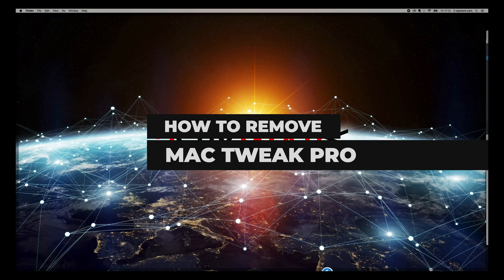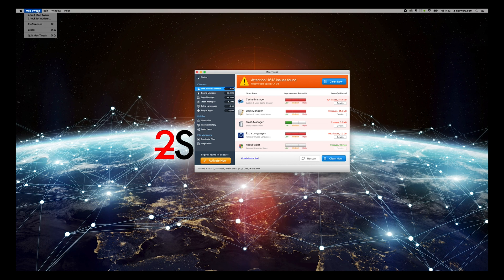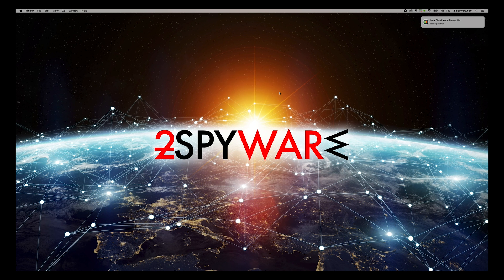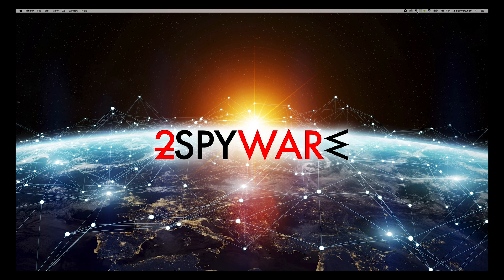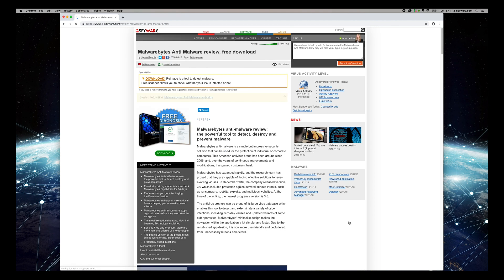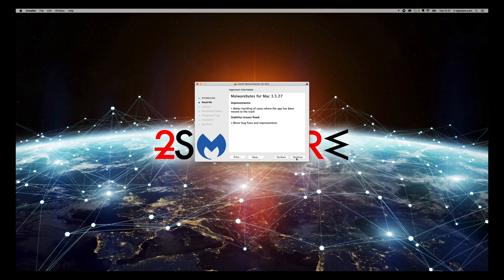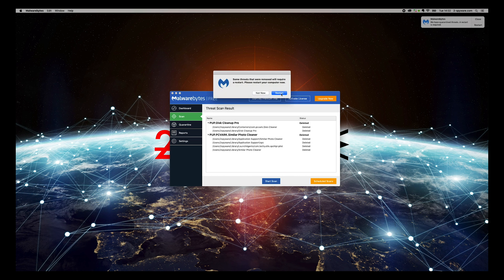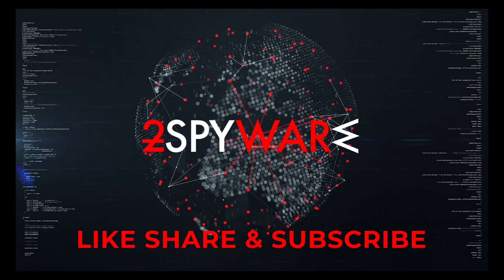How to remove Mac Tweak Pro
Mac Tweak Pro is rogue software that belongs to a potentially unwanted program category. Developers claim that it can fix various issues and speed up Mac. However, the app shows fake scan results in order to make users buy its full version.

There are hundreds, if not thousands of programs that belong to scareware category (such as the infamous Advanced Mac Cleaner), and Mac Tweak Pro is one of them.

Its goal is to make users believe that their devices are in bad condition, although multiple security experts proved that the issues displayed by such tools are bogus or very insignificant. Quite often, the number of such fake entries reaches hundreds.

In contrary, users who let Mac Tweak Pro to "repair" their computers, might end up corrupting the system or deleting files that are required by useful applications.

Therefore, remove Mac Tweak Pro from your device using our instructions provided in this video.